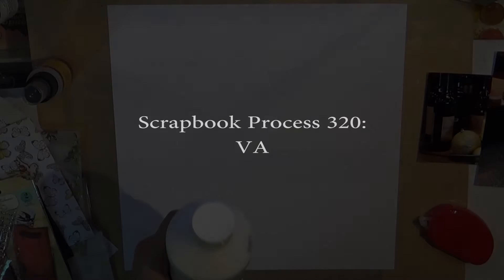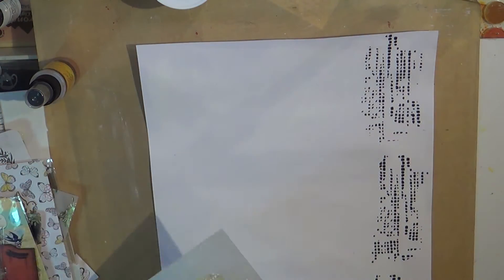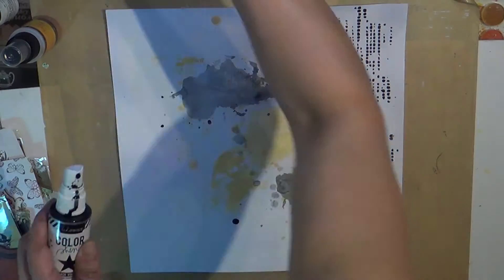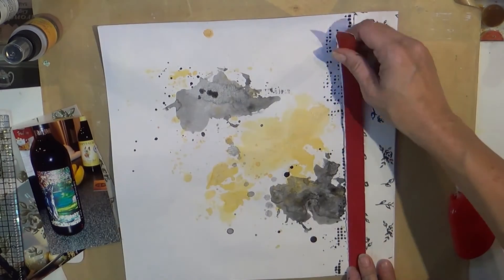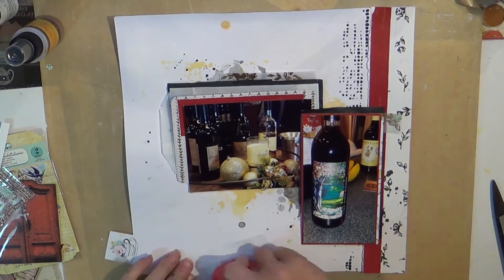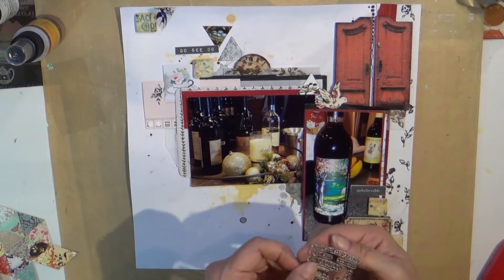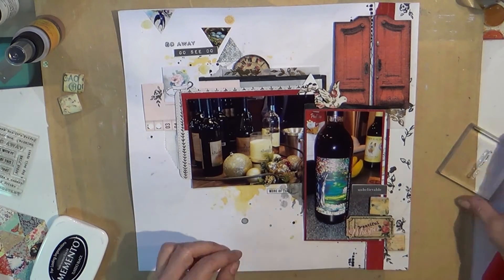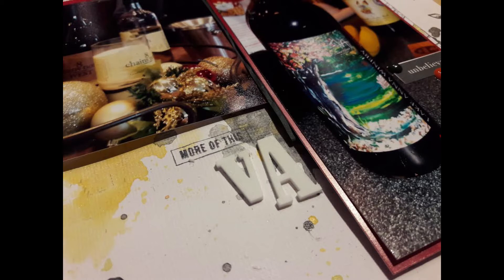Scrapbook Process 320: VA